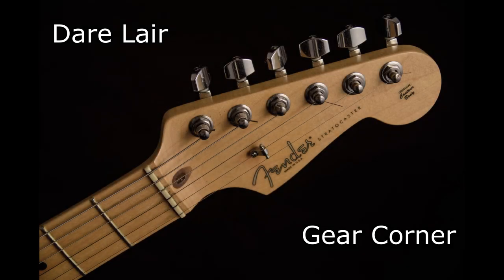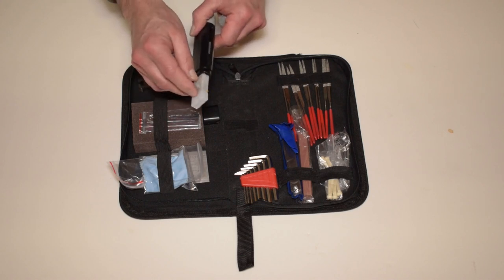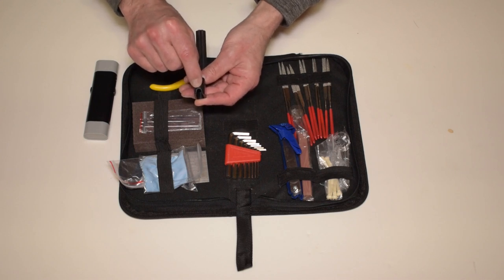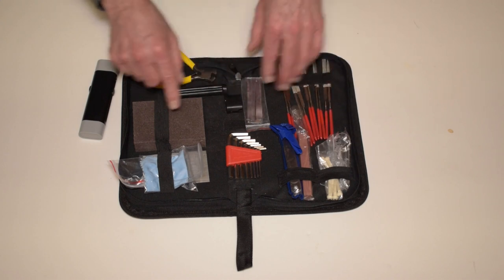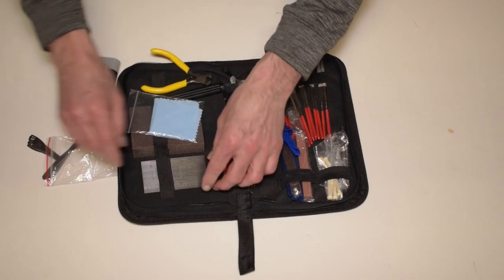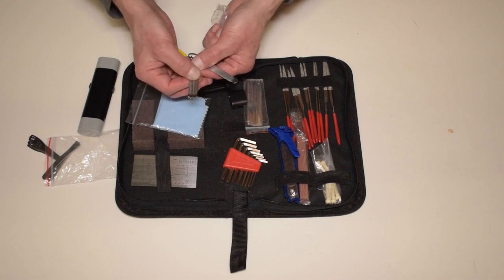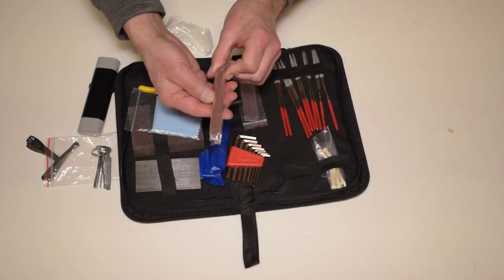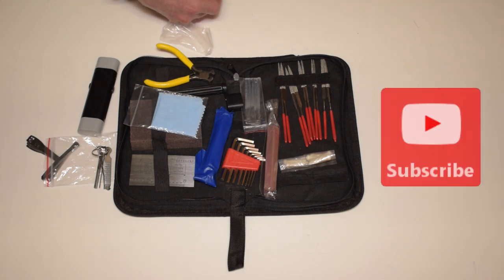Inexpensive Guitar Tool Kit Review from Amazon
A review and rundown of the inexpensive Timesetl 44pc Guitar Tool Kit for repair and maintenance of guitars, bass, mandolin, ukulele and other stringed instruments from Amazon.
➡️ Timesetl 44pc Guitar Tool Kit

Music
Gear Corner Intro by Dare Angel
Point Breeze by Dare Angel